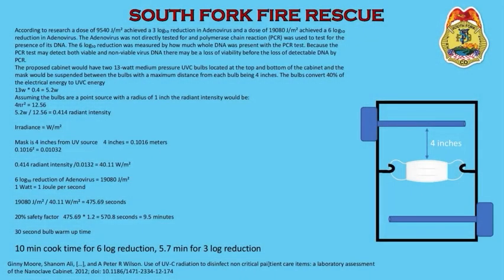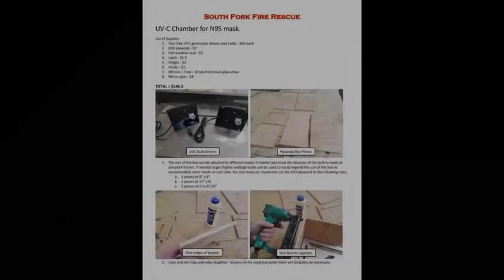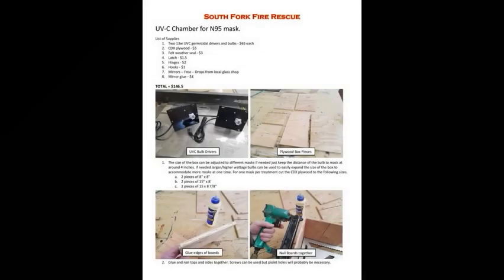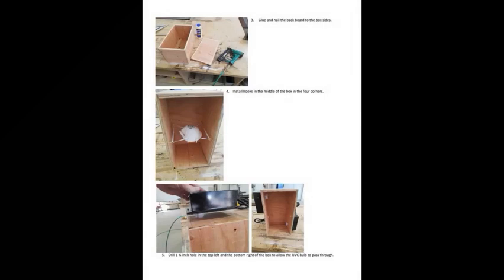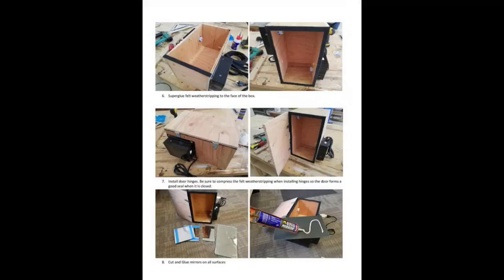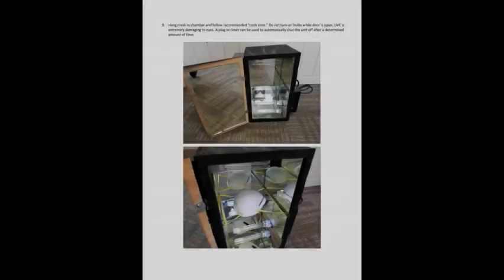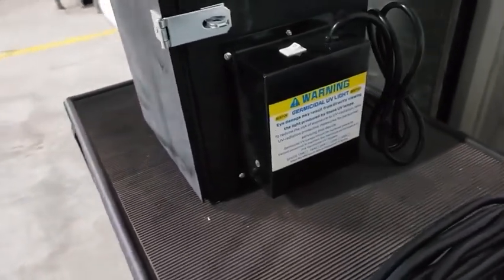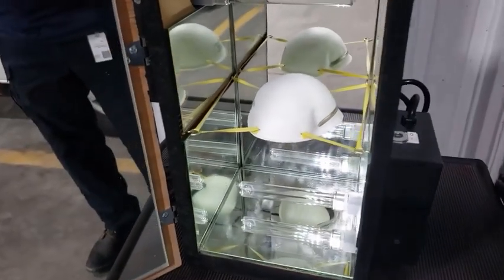COVID-19 N95 Mask Sterilization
COVID-19 PPE N95 Mask Sterilization Build